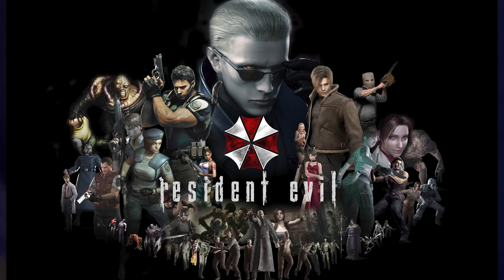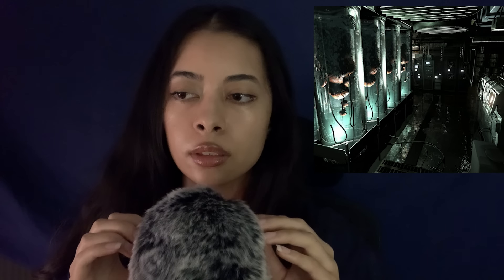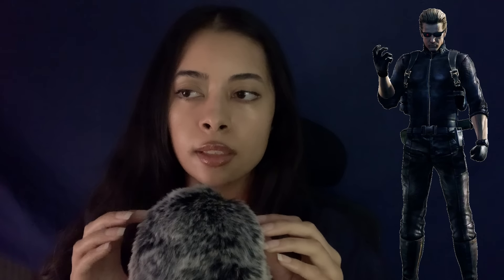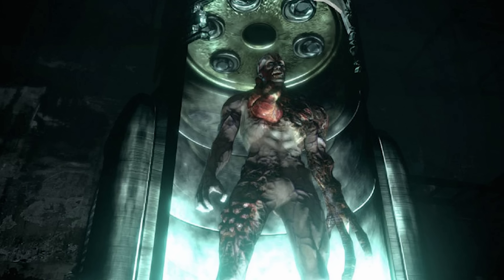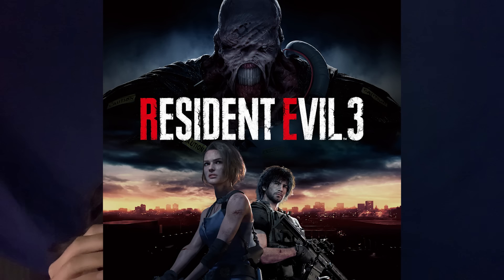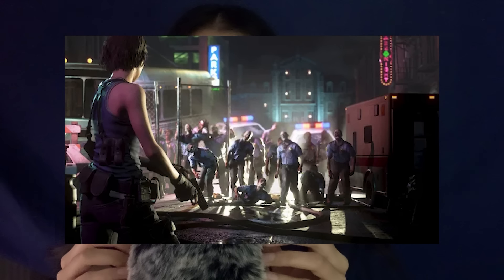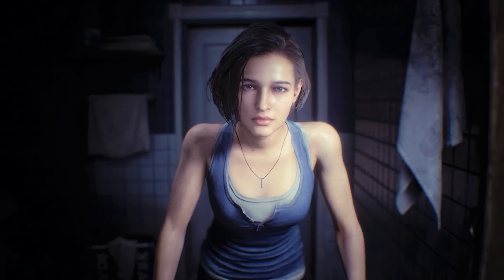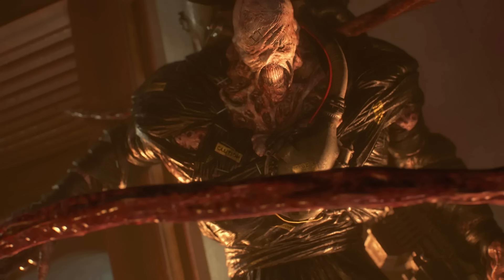ASMR Resident Evil lore